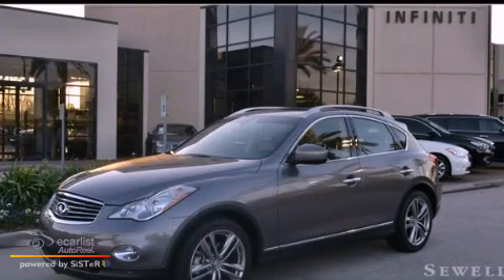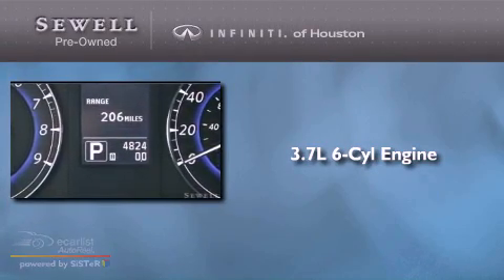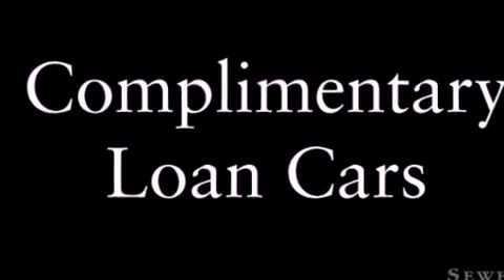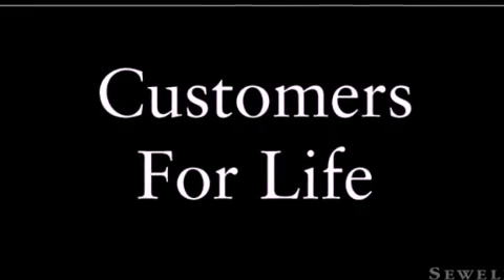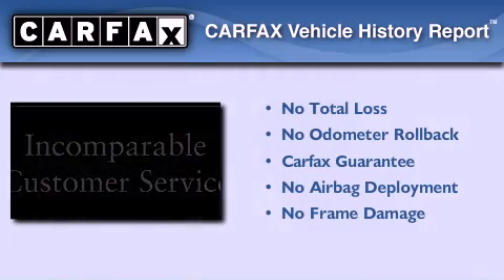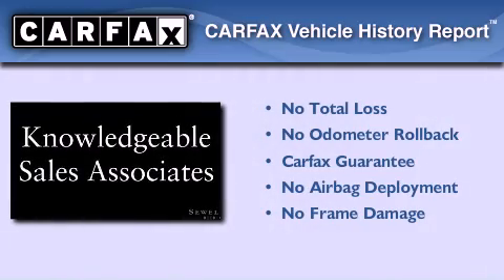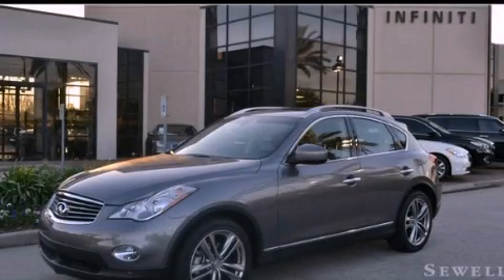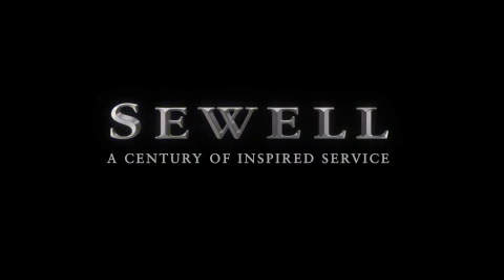Pre-Owned 2013 Houston TX 77090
Year : 2013
 Make :
 Model :
 Engine : 3.7L DOHC SMPI V6 engine
 Trans . : Automatic
 Exterior : Gray
 Miles : 4,818
 Interior : Black
 Stock : DM430023